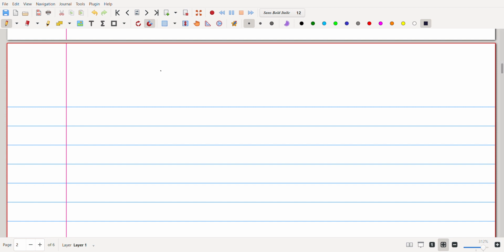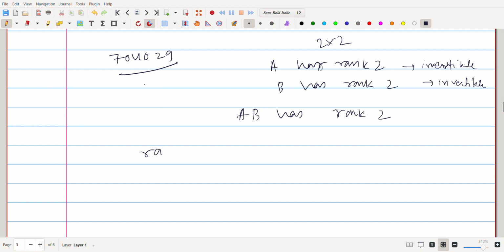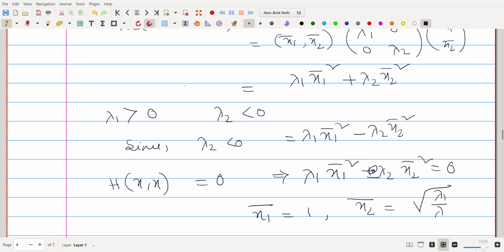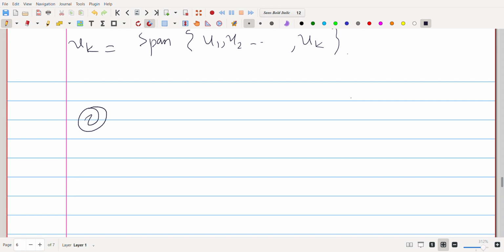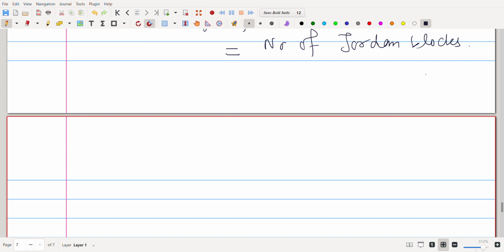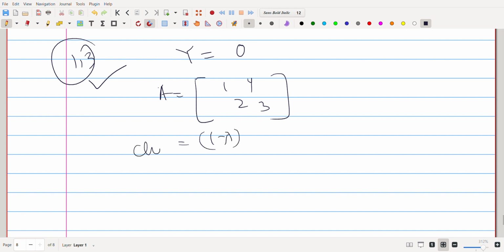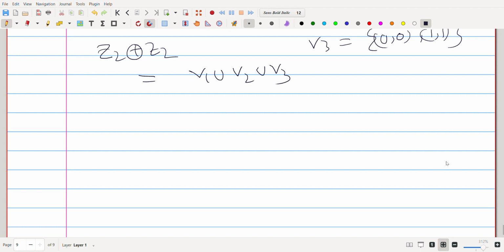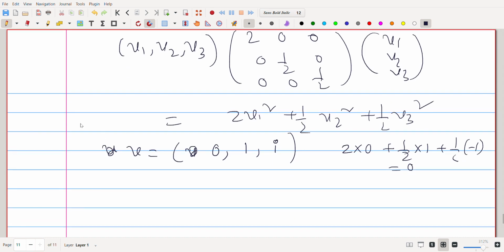CSIR NET DEC 2023 Linear Algebra complete solution